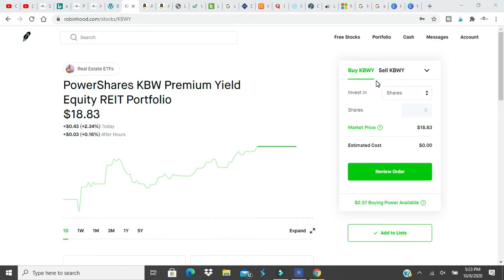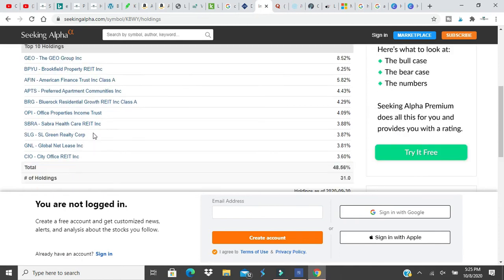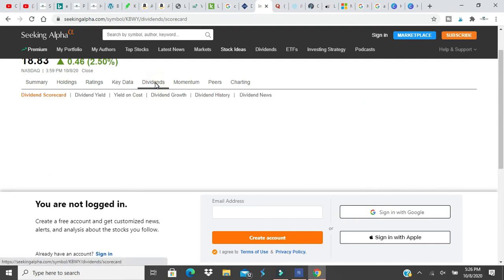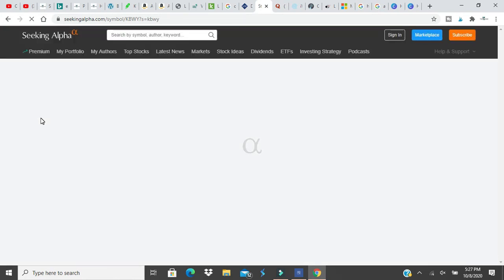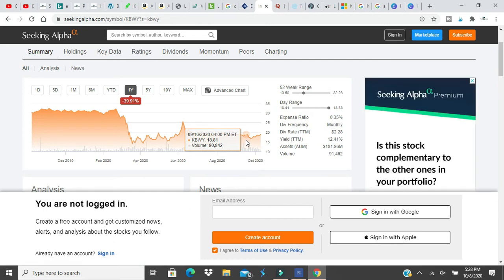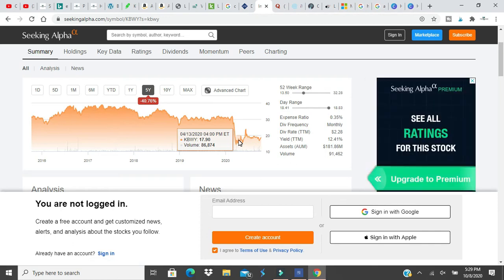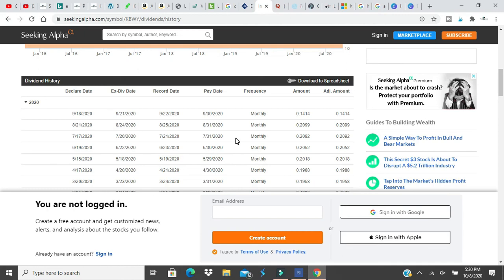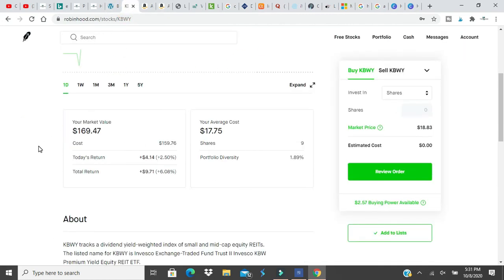kbwy stock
Taking a look at KBWY stock